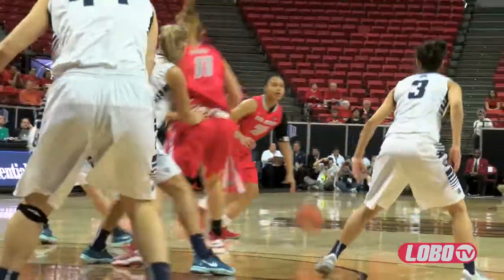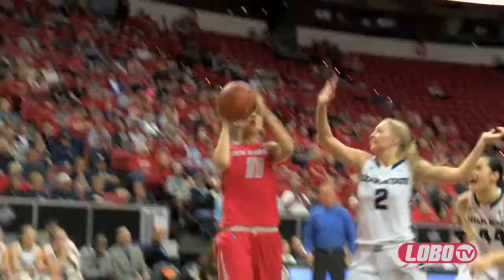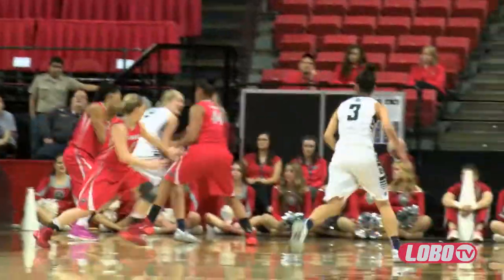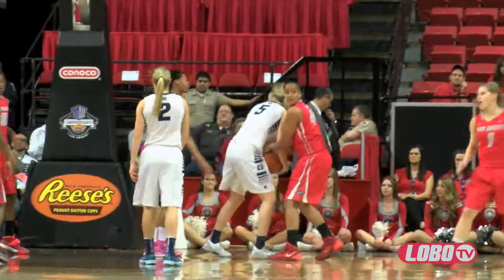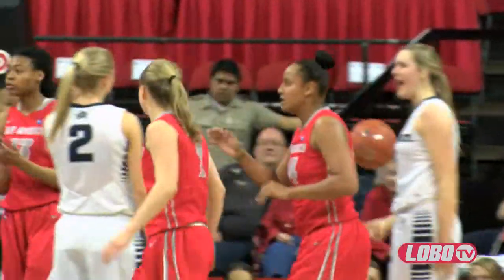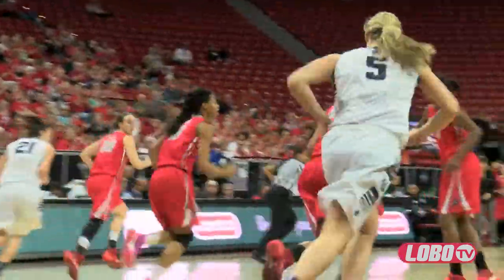2013-14 Lobo Women's Basketball | MWT Highlights vs Utah State